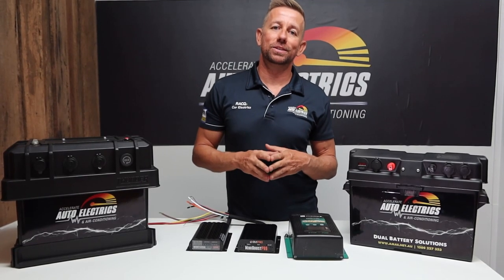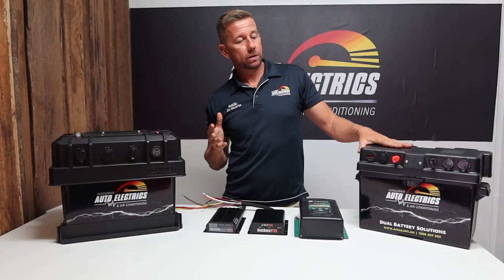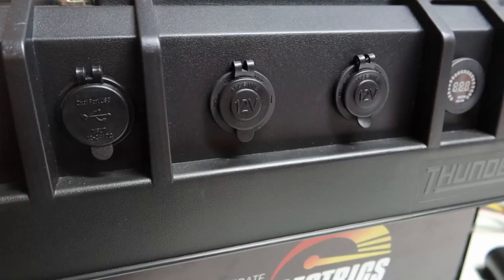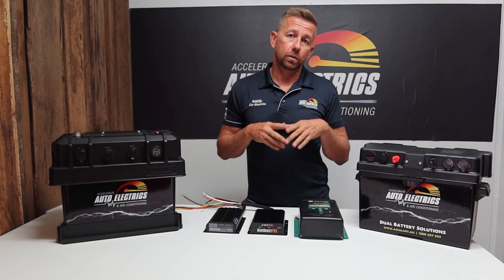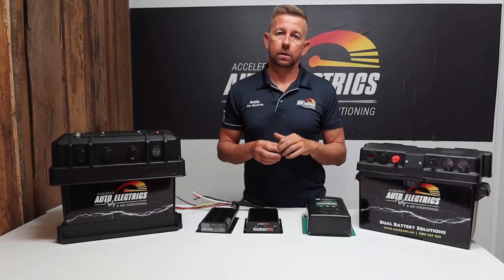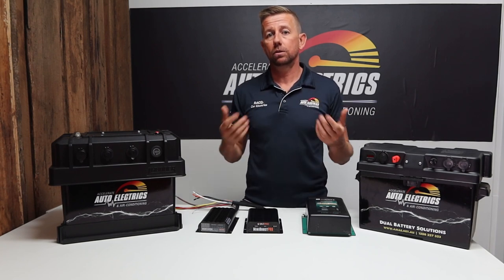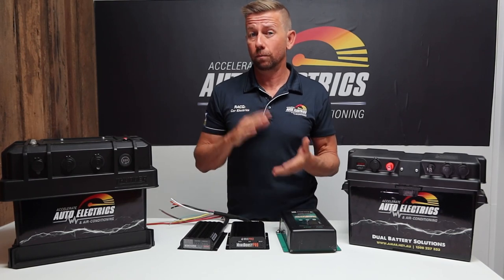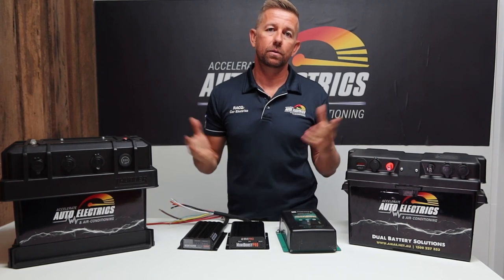Custom Portable Battery Box Builder | Accelerate Auto Electrics & Air Conditioning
Hi guys, Andrew here from Accelerate Auto Electrics and Air Conditioning. If you're watching this video, then you've probably stumbled across our custom battery box, build a web page.

So on this web page, it allows you to basically build your own custom battery box exactly the way you'd like it.